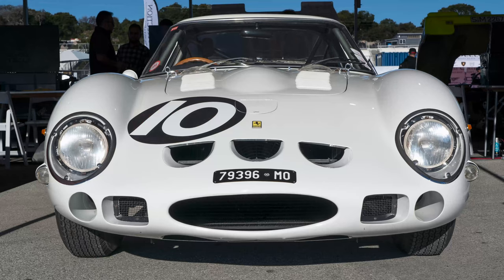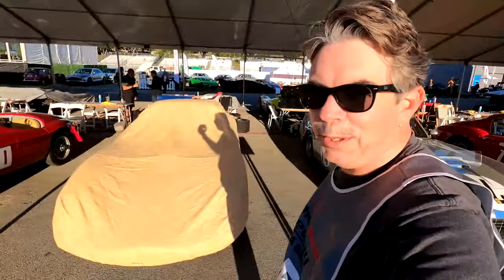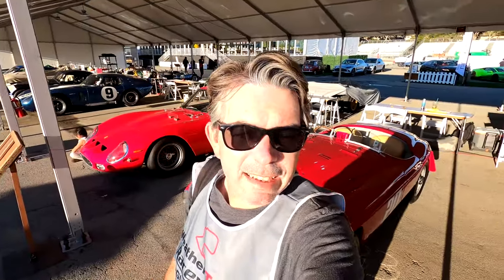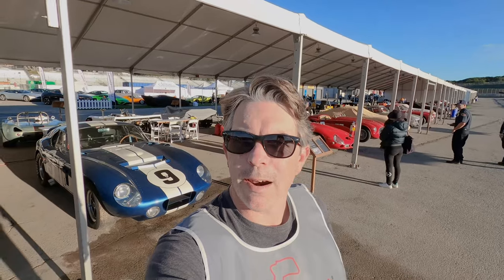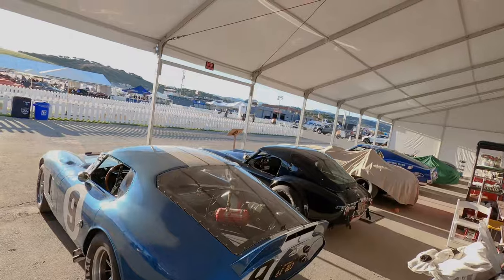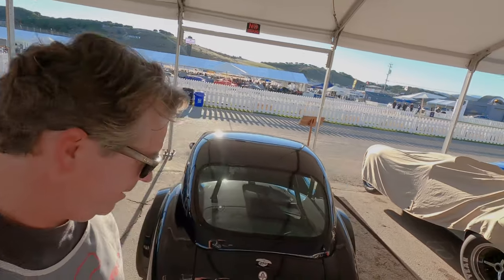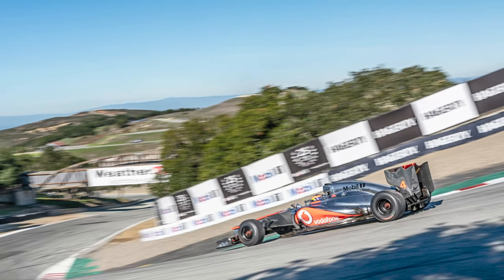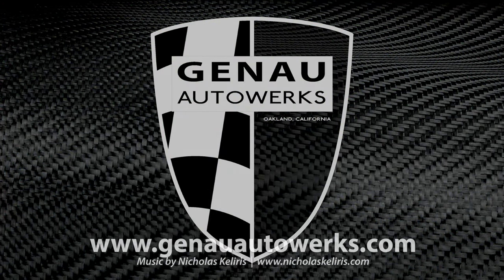Riding Shotgun at Velocity Invitational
Part 1 of our coverage of the Velocity Invitational.  Come ride along with me as I cover the inaugural Velocity Invitational at the world famous Laguna Seca Race track.  We'll be checking out some of the most expensive Ferrari's in the world (3x GTO's, 2x Testa Rossas, 2x SWBs amongst the crowd) as well as one of only 6 Shelby Daytona Coupes.  One of the rarest sports cars in the world!

Mercedes McLaren Formula 1 cars come along for a ride as well.  Zak Brown brought some of his F1 team to Laguna Seca to show of the power and sound of the high reving (up to 20,000 RPM!) V10 powered McLaren cars.  Mika Hakkinen was there to get in his old car and take it around the track as well.

Please consider liking and following our channel to Ride Shotgun with us in more amazing cars and hear great stories from the owners!

0:00 Introduction from the Corkscrew
0:25 Riding Shotgun Intro Sequence
0:41 Ferrari GTOs!!!
1:38 Tom Price's GTO
2:00 GTO on the Corkscrew
2:27 Shelby Daytona Coupe
3:40 Mercedes McLaren Formula 1 Engine Start Up!
4:27 F1 cars on the track

Genau AutoWerks is collector car brokerage firm in the San Francisco Bay Area and founder Ingo Schmoldt is an internationally published automotive writer and photographer.

Tschuss!